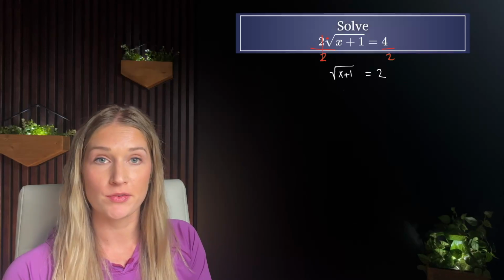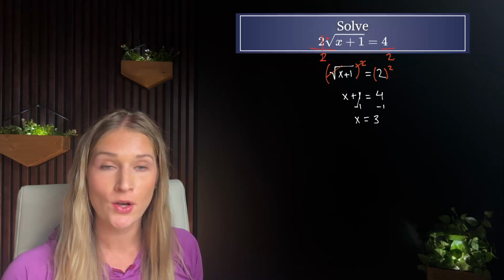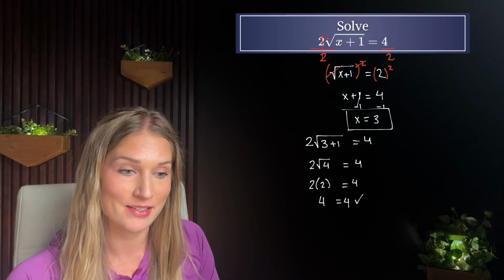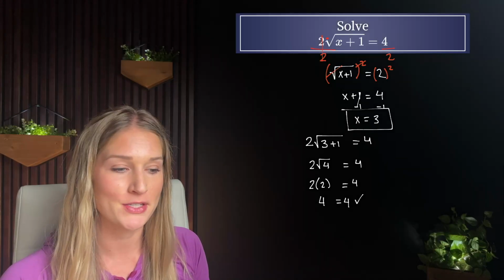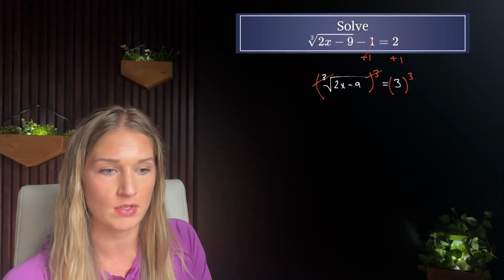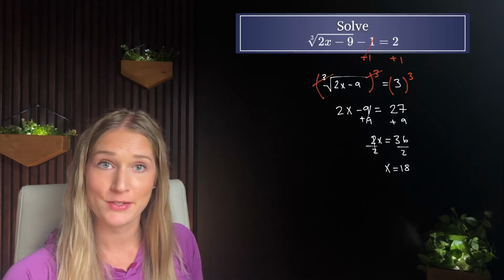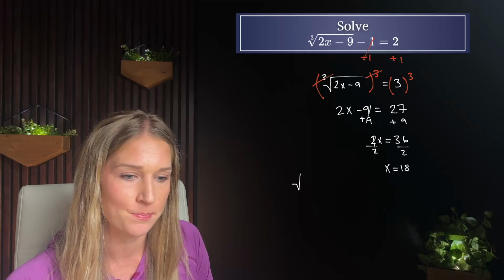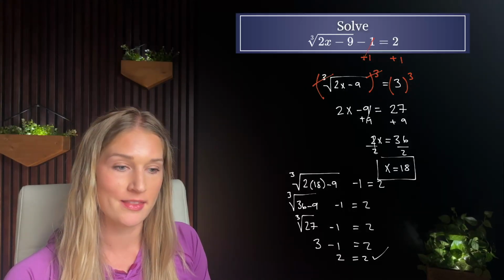Solving Radical Equations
In this video, we break down how to solve radical equations step by step! First, we tackle a square root equation, starting with isolating the radical and then squaring both sides to solve. We also discuss domain restrictions and why checking for extraneous solutions is crucial when working with square roots. Next, we solve a cube root equation, again isolating the radical but this time cubing both sides—since cube roots don’t have domain restrictions, we don’t worry about extraneous solutions but still verify our answer for accuracy. By the end of this lesson, you'll have a solid understanding of how to solve both types of radical equations with confidence! 🚀